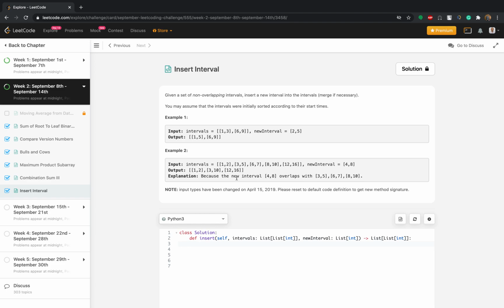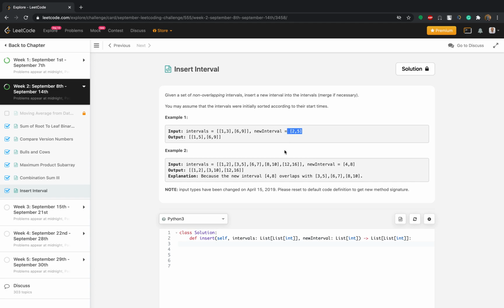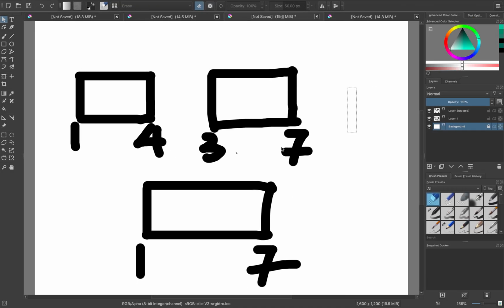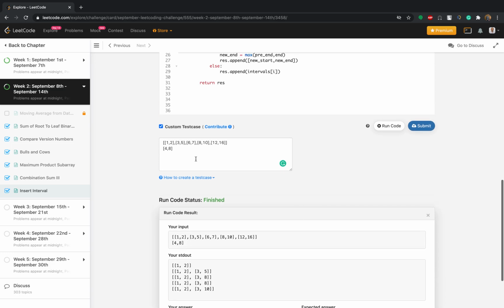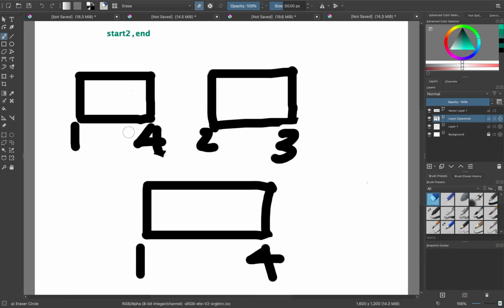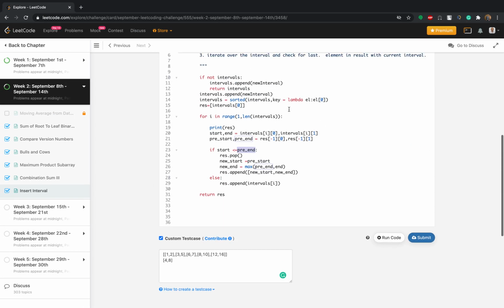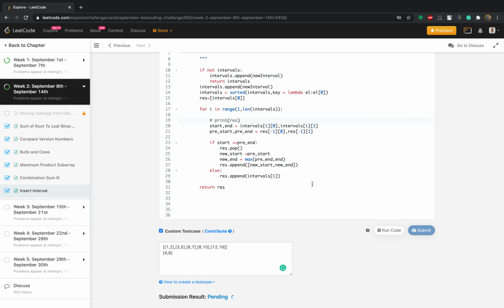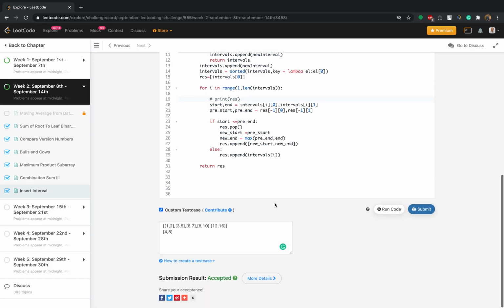Leetcode 57.Insert Interval